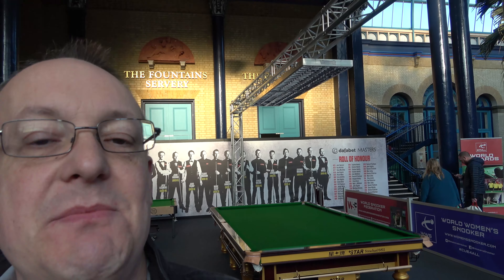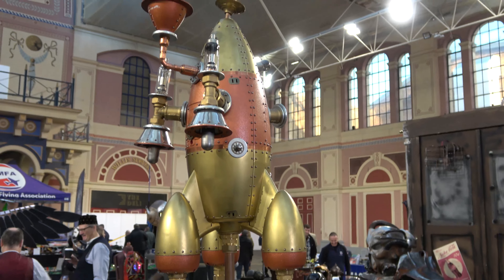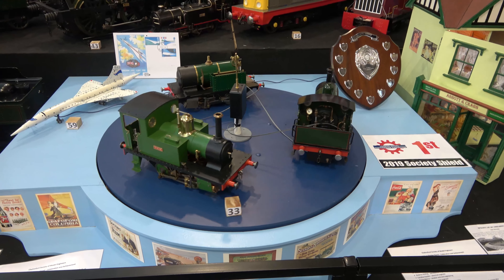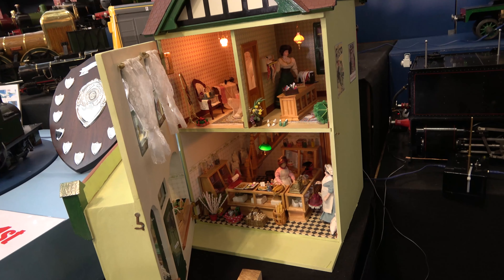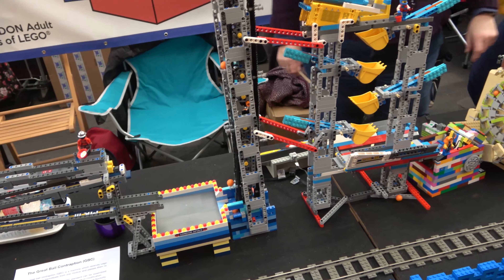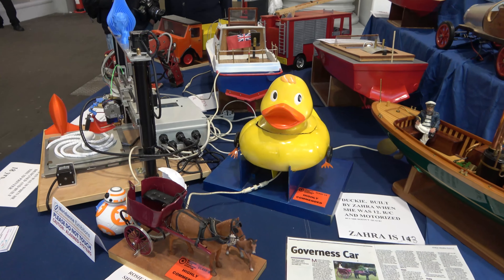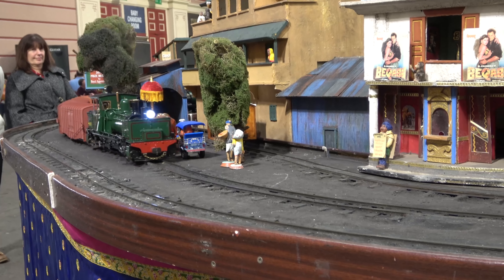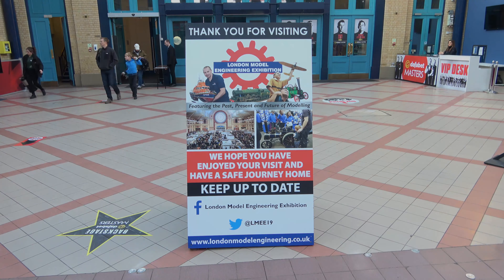London Model Engineering Exhibition 2019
A whistle-stop tour of the LMEE 2019